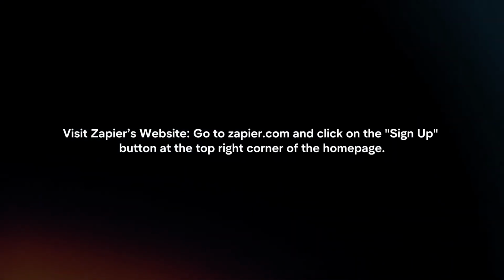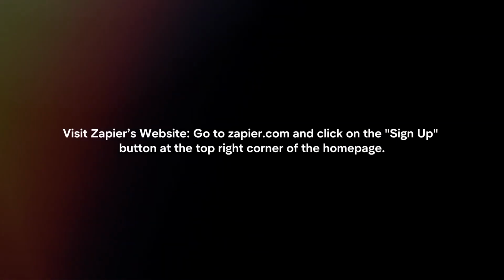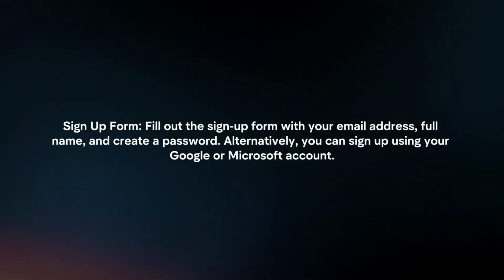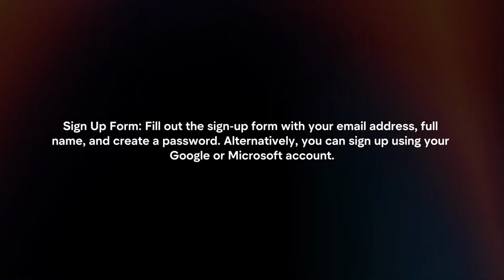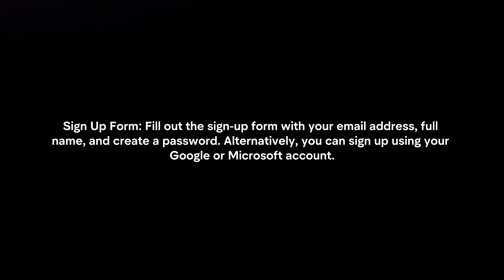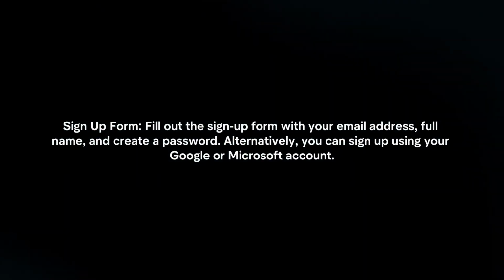How To Create Zapier Account? (2024)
In this video I will explain How You Can Create Zapier Account In 2024.